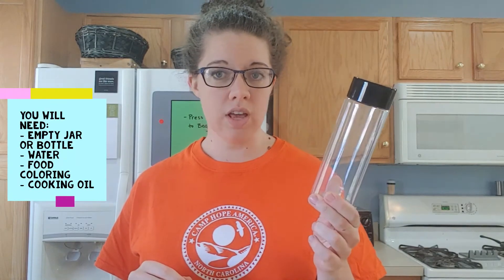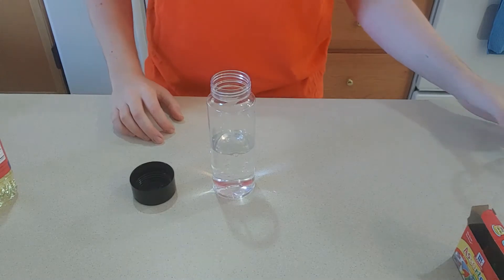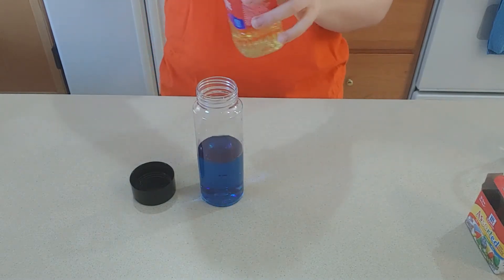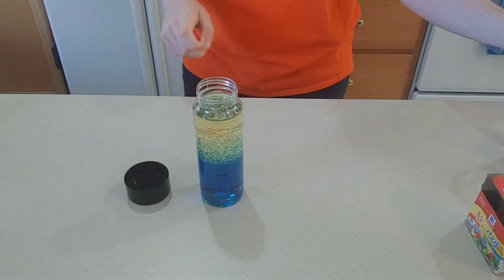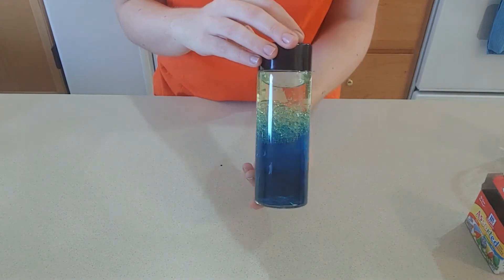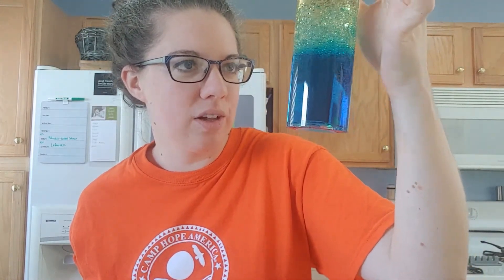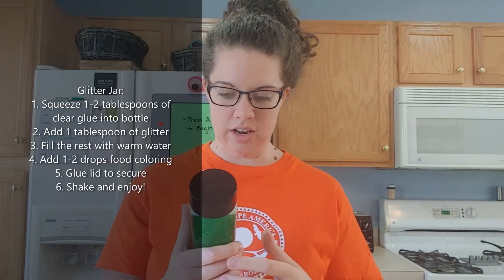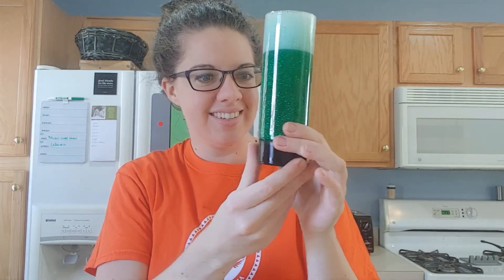Make your own Mindfulness Lava Lamp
Learn how to make a calming "mindfulness" lava lamp!
There are 2 ways to make this cool, easy project that is soothing and calming. Follow along with Simba and make your own!